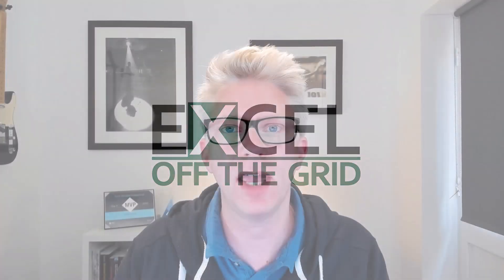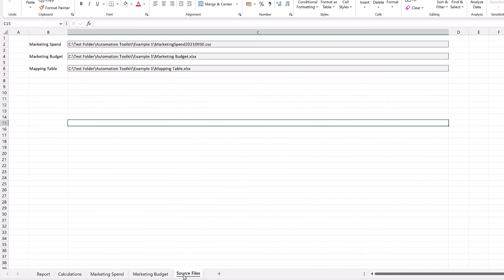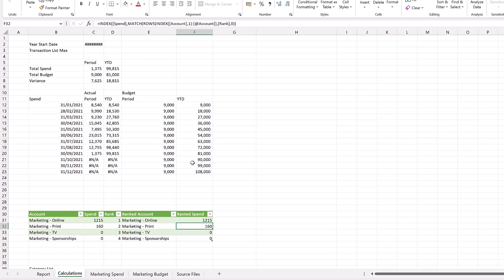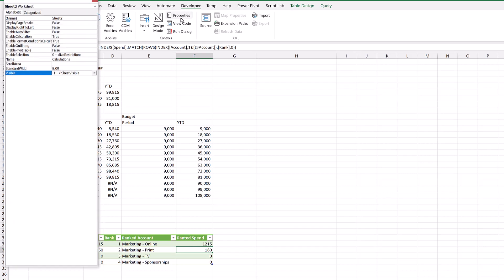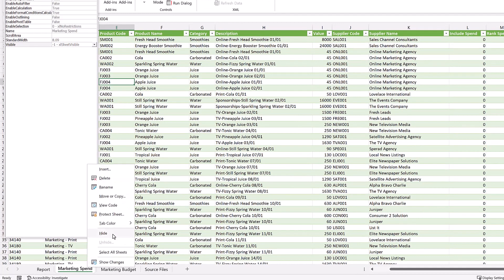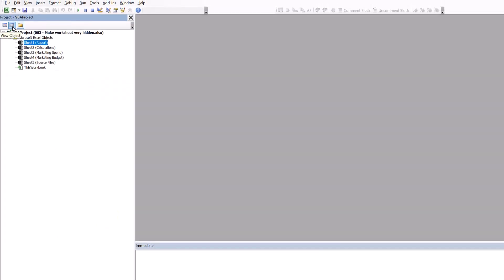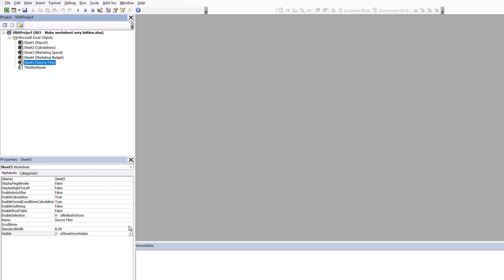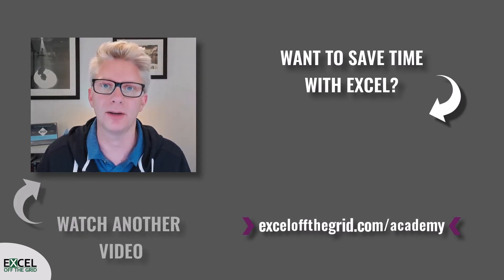How to make an Excel worksheet Very Hidden | Excel On The Go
Want to make a worksheet completely invisible to the end user? In this video we show you how to make a worksheet very hidden.